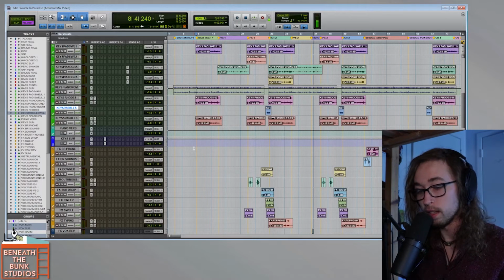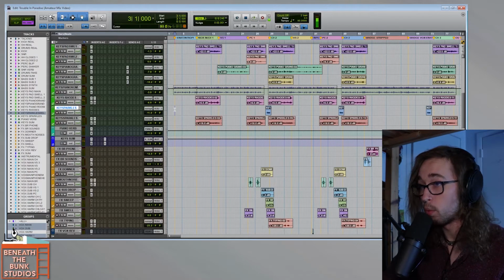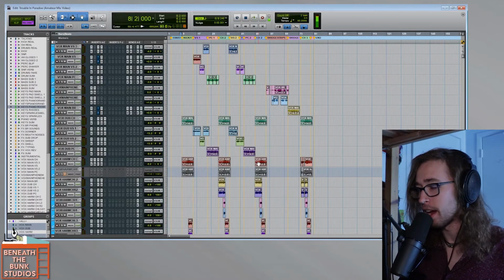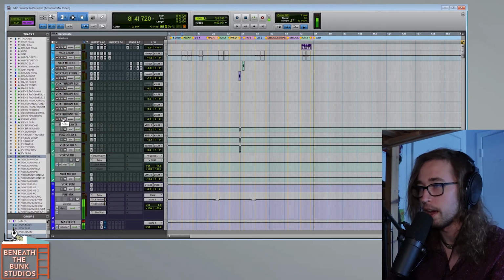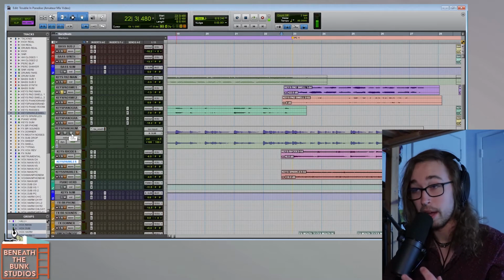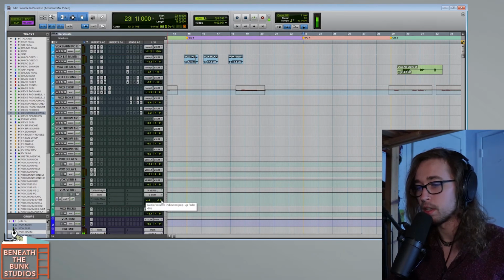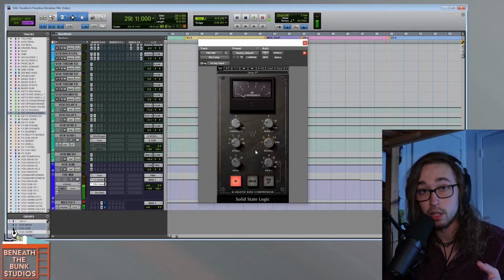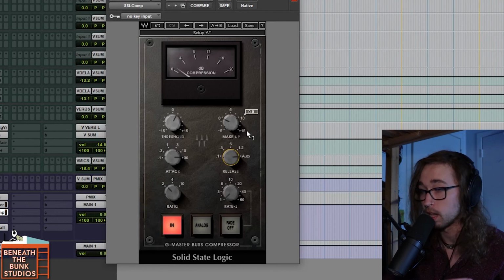3 Mistakes That Are Making Your Mixes Sound Amateur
Click the link to check out one of my newest videos: Can STL Tonehub Replace Your Kemper or Axe FX?
Thank you so much for checking it this video! Let me know how you liked it, and if you have any questions, down below. There is a 100% chance I will answer!
Link to Trouble In Paradise by Poems of Sorts, the song used in this video,